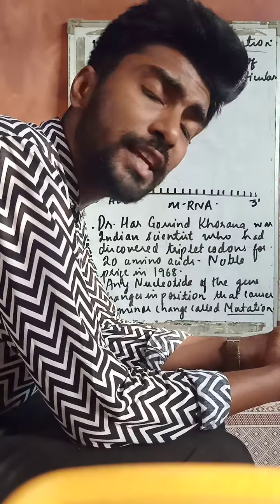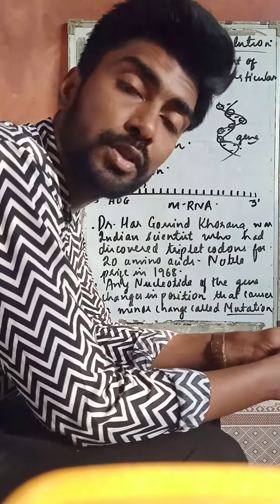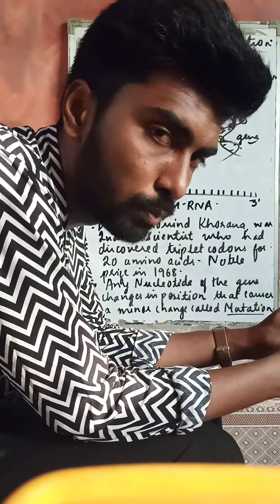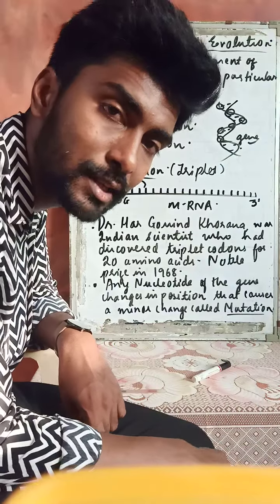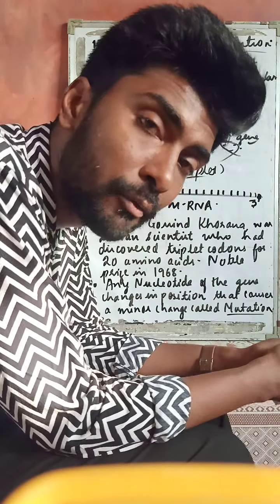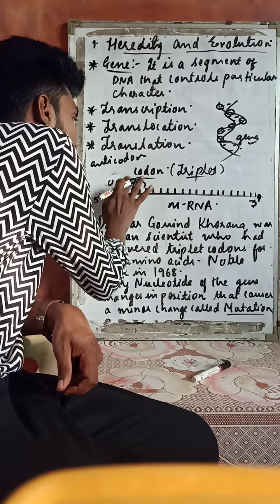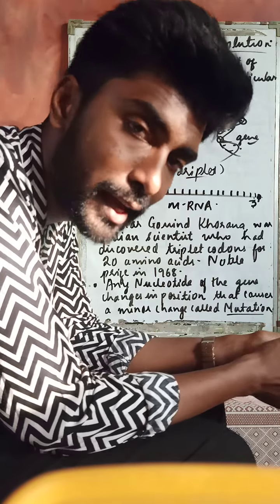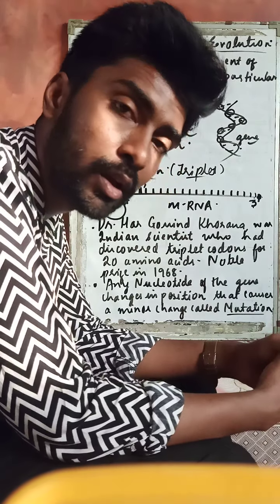10th Biology Science -2 Module -1 by Kundan sir.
Chapter-1.Heredity n evolution.